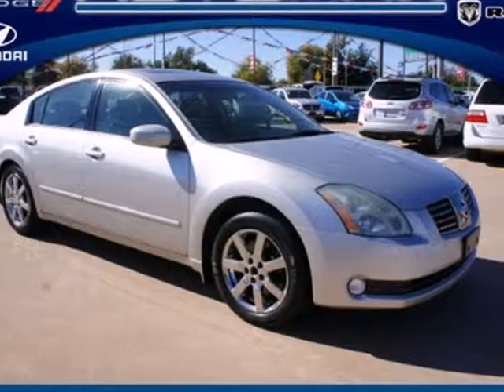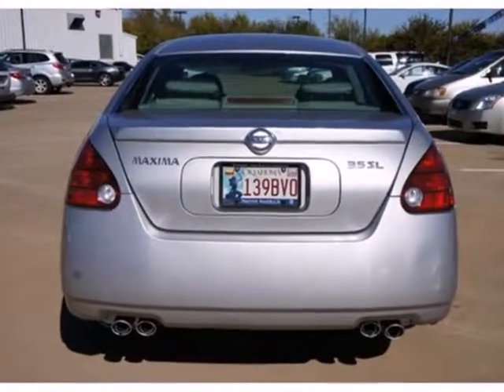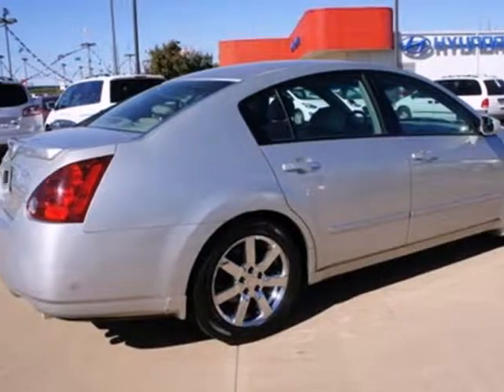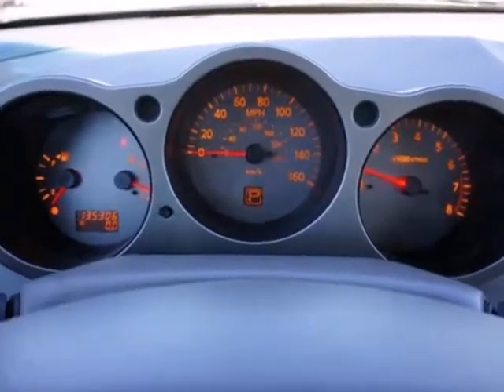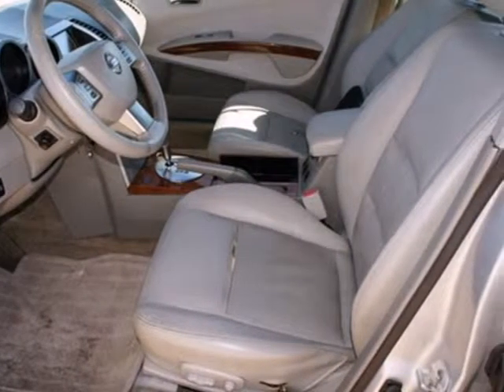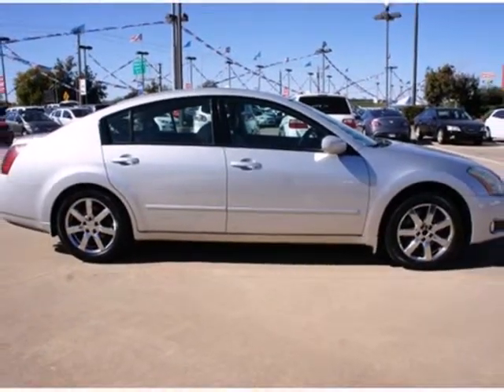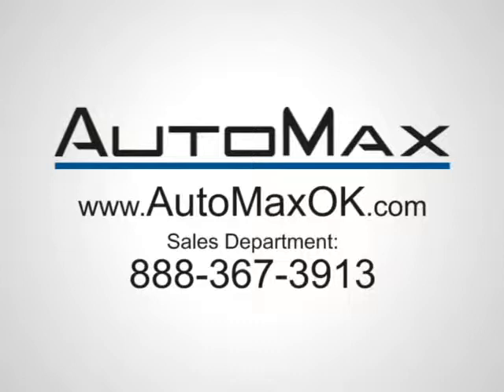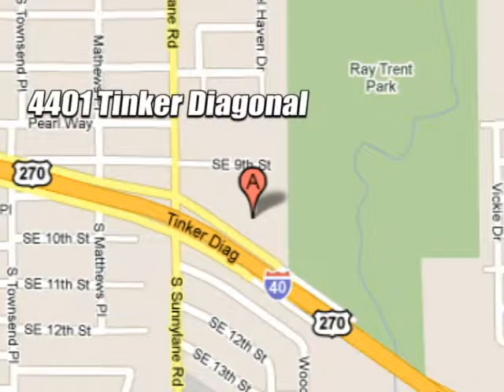2005 Nissan Maxima Y9893A in Oklahoma City Edmond, OK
If you are looking for real value on a great used car, Automax Hyundai Del City invites you to come in and test drive this 2005 Nissan Maxima, stock# Y9893A. We are conveniently located near Oklahoma City Edmond, OK and known for our great selection, reliability and quality. Come take a look at this 2005 Nissan Maxima today.

4401 Tinker Diagonal St
Oklahoma City Edmond OK, 73115